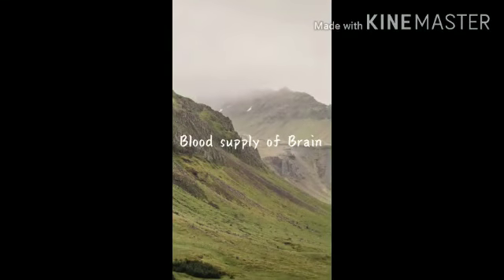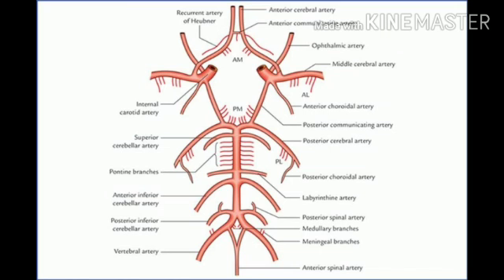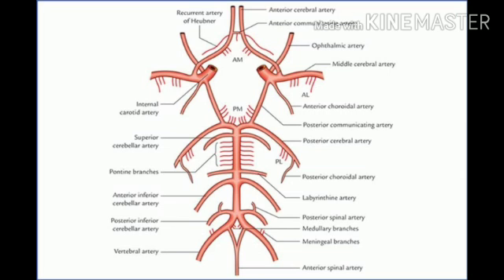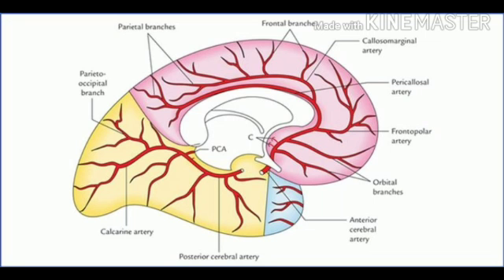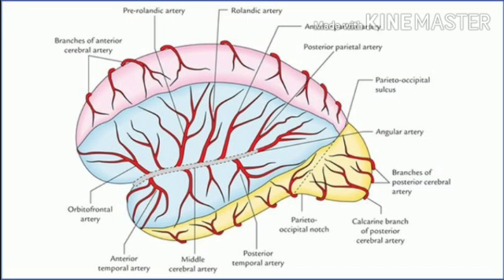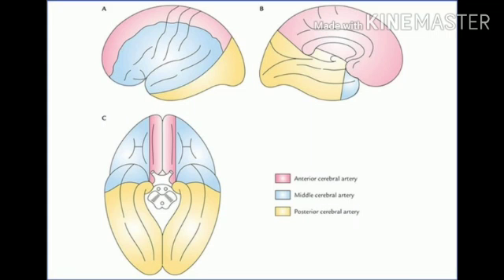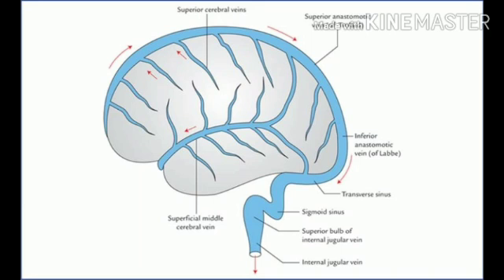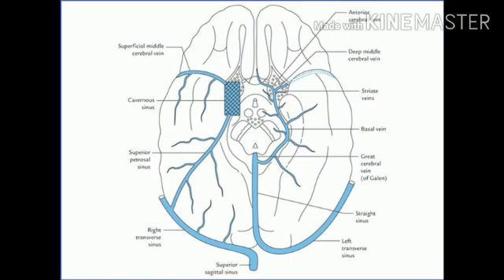Blood supply of brain